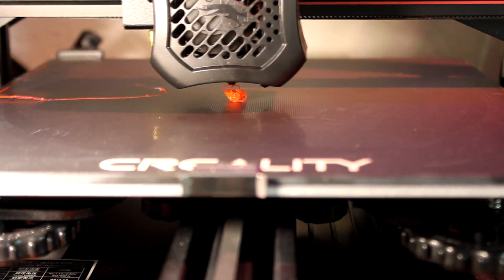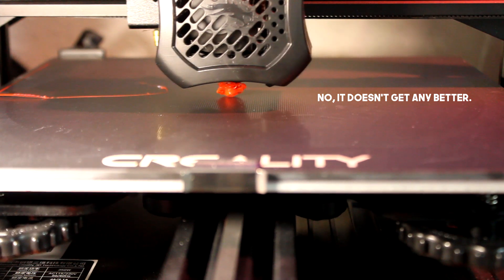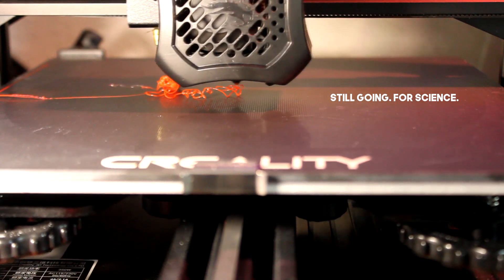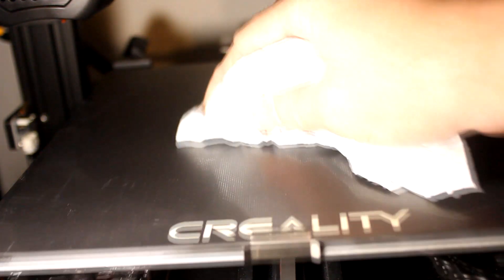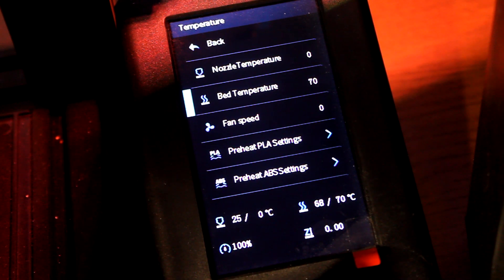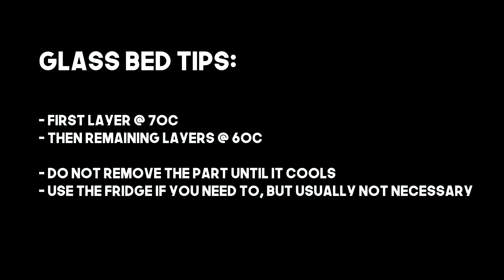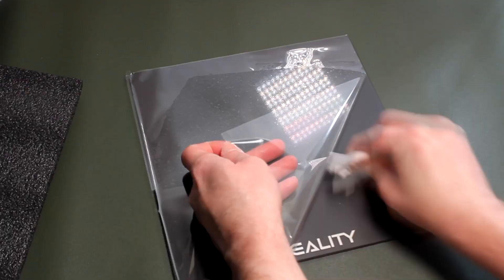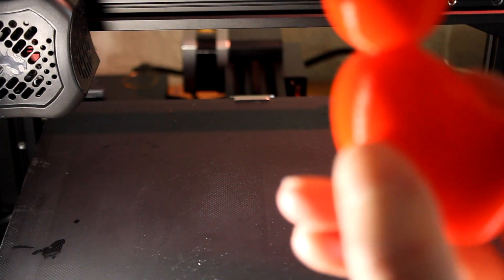PSA: How to make prints stick on a new Creality glass bed. Fix adhesion on a new Ender 3 v2, 5, CR10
Something that trips a lot of people up - me included - when you get a new creality printer or bed, is that initially things will not stick to it. This is a massive problem, and without fully understanding why, a lot of people end up either turning the bed over and using glue, tape, etc, or worse they bin the bed entirely and buy a magnetic or other kind of bed.
There's really no need at all. Stick. With. The. Bed.
Watch to the end to see me showing off what the creality bed is really capable of. My printer runs on stock springs, no bltouch (yet), so all this is do-able out of the box. No funny business or tricks.

NOTE! for more general adhesion tips see this short I made, 60 seconds cram packed with info

Please comment if you have anything to say!

Chapters:
0:00 - intro
0:23 - what is the bed made of? Carbororundururum?
0:38 - Ew. Gross.
0:42 - New Bed. In a box
0:50 - Still Gross.
1:00 - Don't turn the bed over!
1:06 - Discussing advice given online eg glue stick, sugar solution...
1:57 - The actual solution. Do not jump to here. You'll miss the why. And the why is just as interesting.
2:26 - Prime the bed?
2:40 - How to actually use a glass bed, the short version.
3:03 - Dealing with, or avoiding fingerprints.
3:18 - Torture tests.
3:45 - Bonus end content.
4:24 - Things to specifically not do.